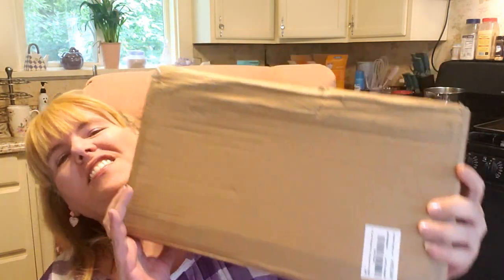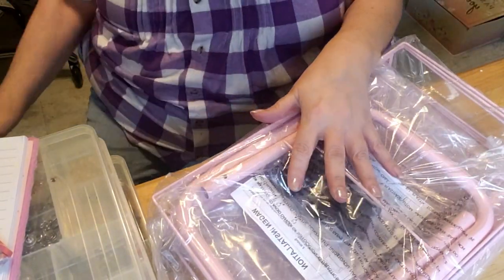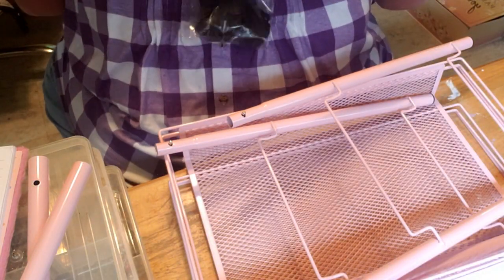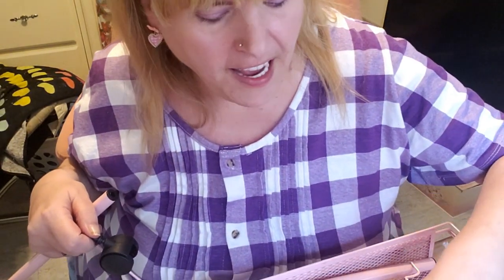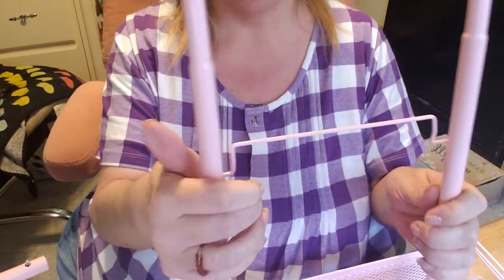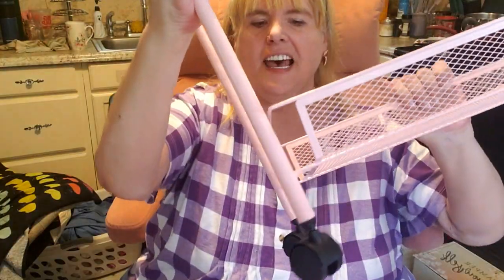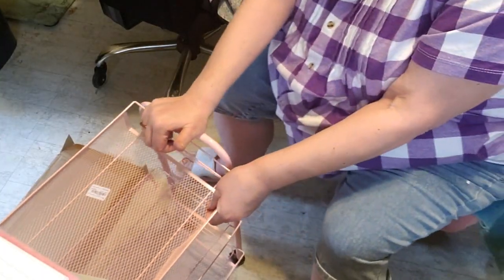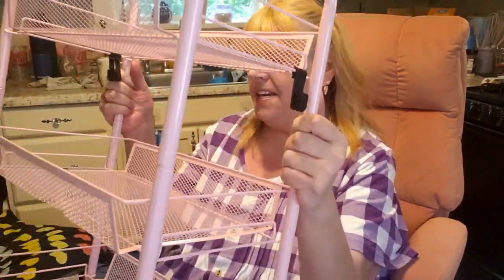I Bought A Cute 3 Three Tier Shelf From Temu - I Am Pleasantly Surprised! 😁👀💕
Went on Temu looking for a cute shelf.. I think I found one 😁

Write Me!